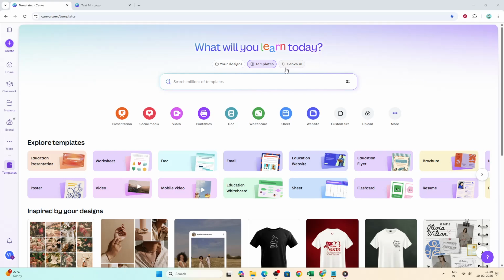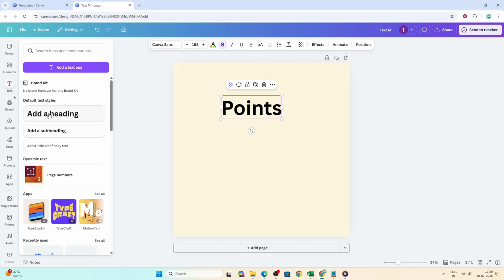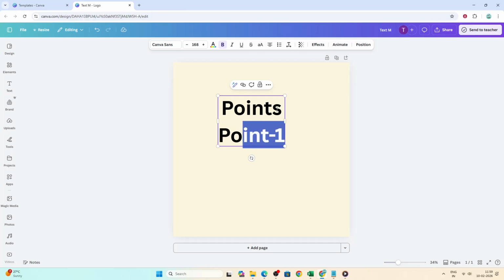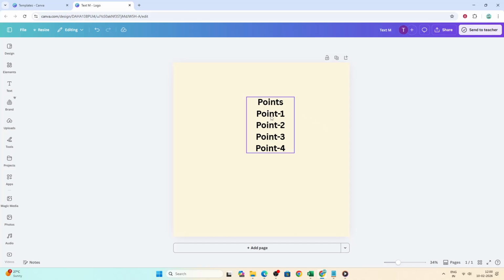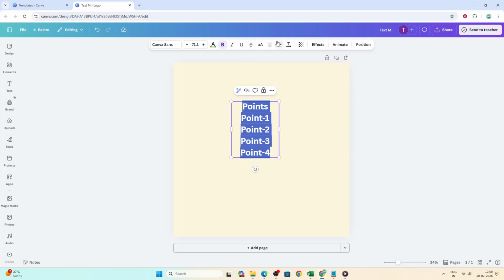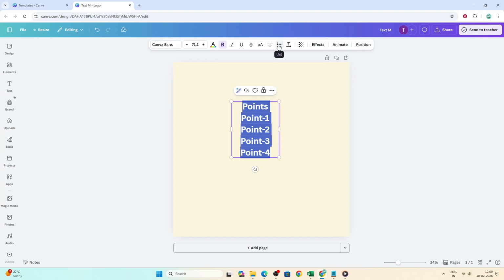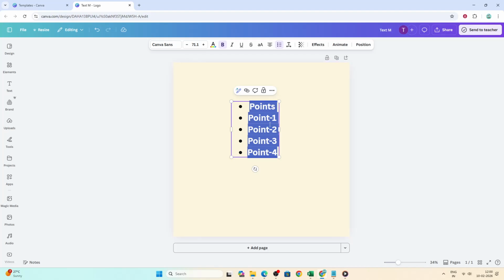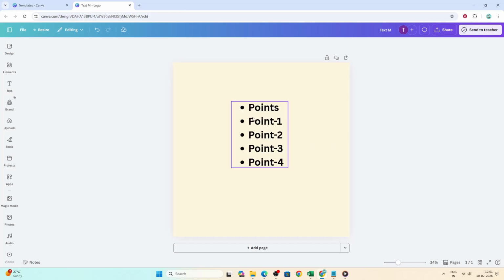How To Add Bullet Points In Canva (Step By Step)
Learn how to add bullet points in Canva with this quick and easy tutorial. This video shows you the exact steps to format text into lists, allowing you to improve your graphic design workflow and create better presentations.